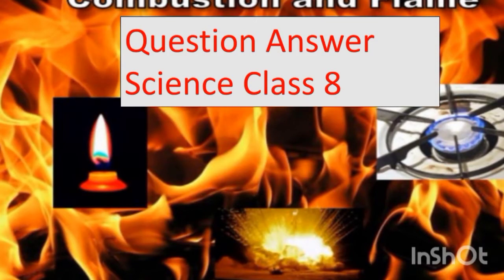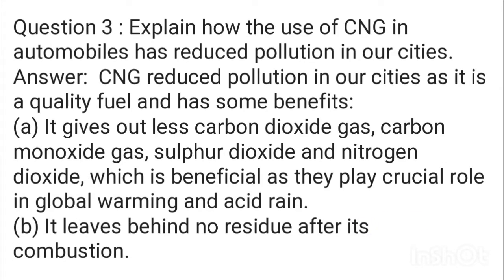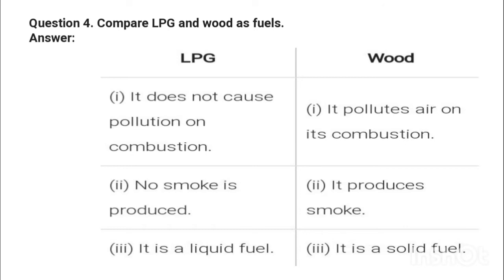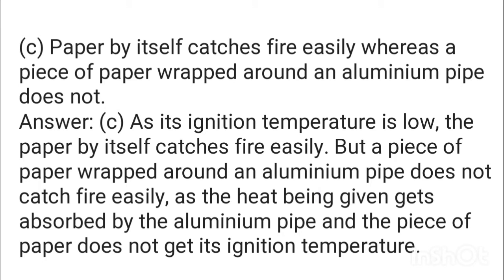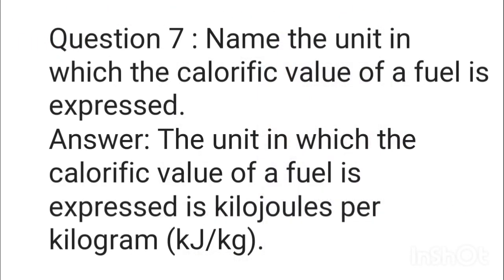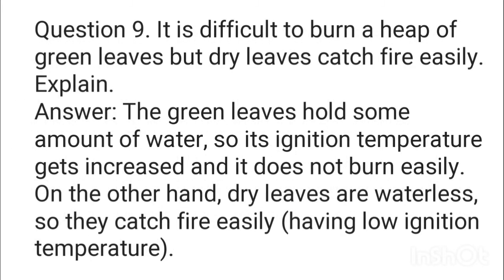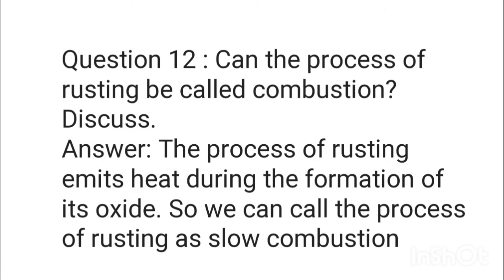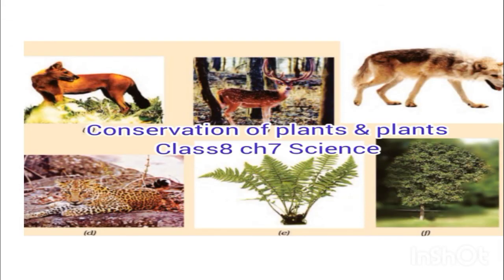science Combustion and Flame Questions and Answers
question answer
science
science facts